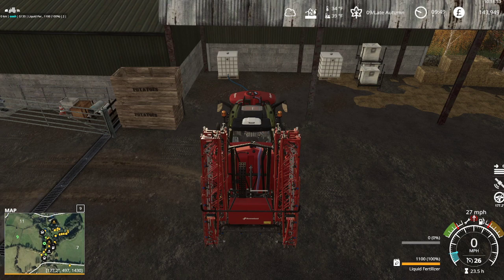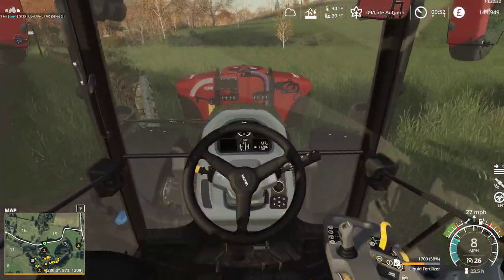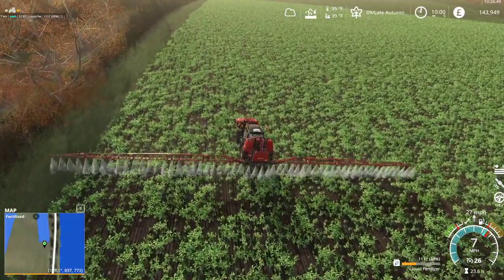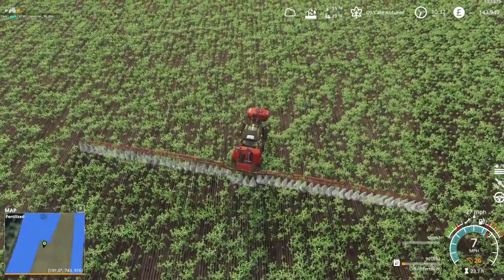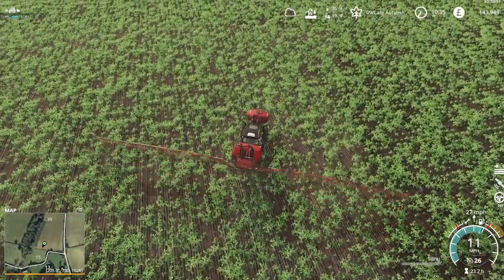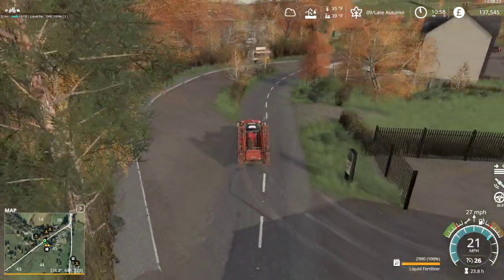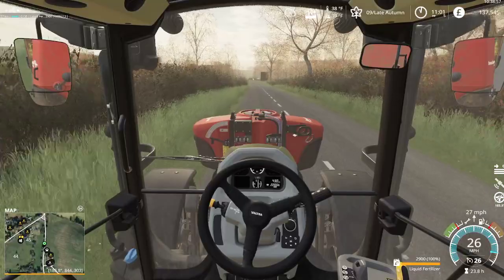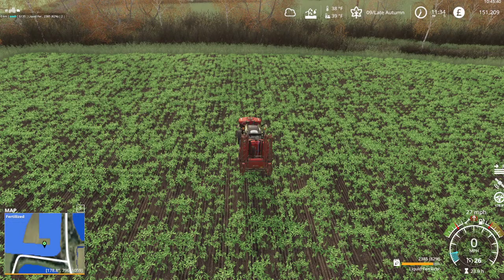FS19 - Oakfield Farm - Ep 91d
Episode 91 - Winter is here...
One field fertilized, and it looks like there's a couple next to each other.